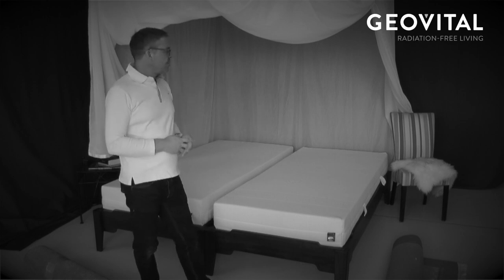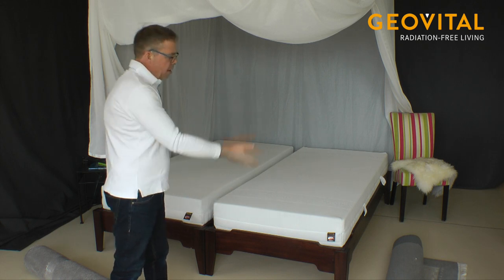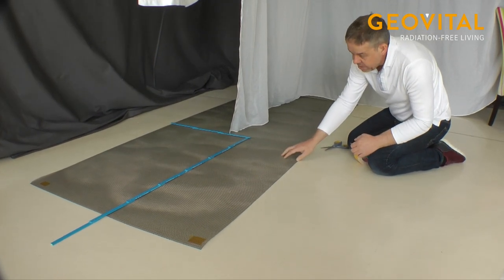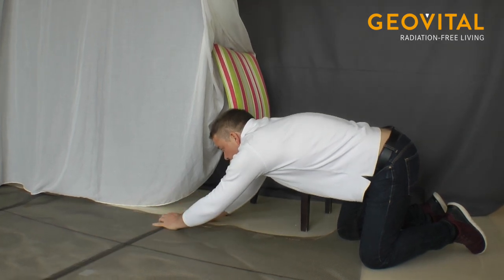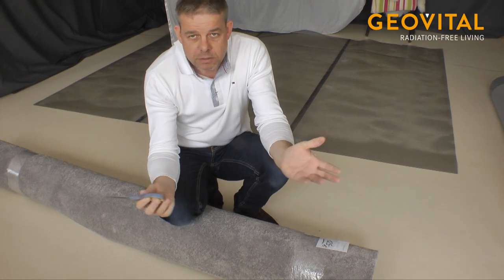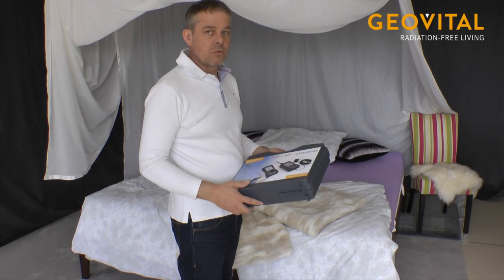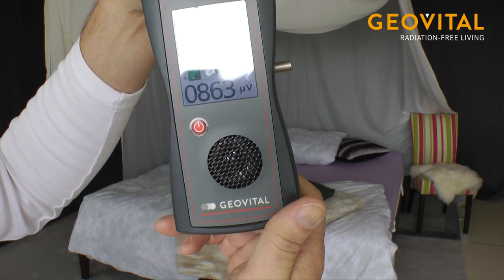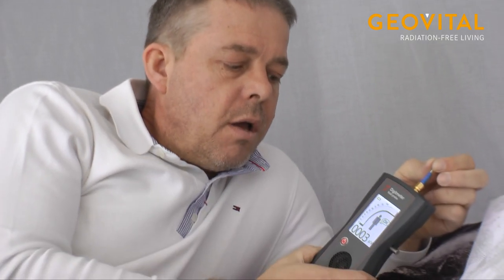DIY floor shielding for your EMF radiation protection canopy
- How to create multi purpose EMF radiation shielding under a shielding canopy is what is shown in this DIY video. GEOVITAL CEO Sascha Hahnen walks you though the steps to use relatively cheap materials to complement your EMF radiation protection canopy in a way that makes sense and looks good as well.

The floor under an EMF shielding canopy is often forgotten and it should be shielded when you have wiring or RF radiation sources underneath you, or you are not sleeping on the ground floor. Some people think to put a sheet of shielding fabric underneath their canopy but you could do better by using GPA mesh under your EMF canopy to also shield against electric field radiation as well as RF radiation from wifi and cellphone towers.

Sascha walks you through this DIY project step by step and explains how much material you might need. You can do it yourself indeed.

Of course the performance of your shielding will depend on the quality which is secure when you use NOVA shielding fabric. Sascha explains how not all shielding fabrics are the same and some are not made to last.

With nearly 40 years of experience in the industry, in which we seem to be the only ones who bench-marked their approach to working with thousands of patients.